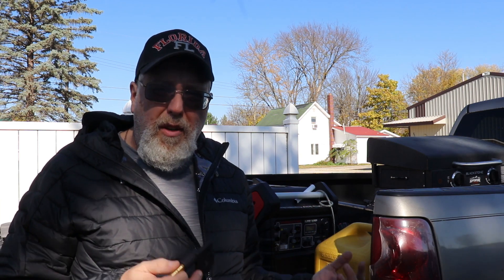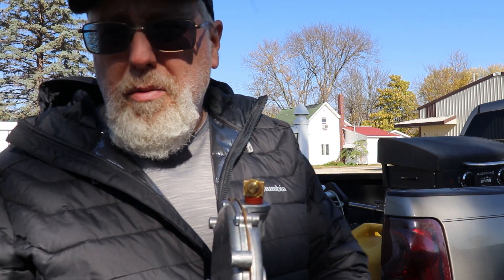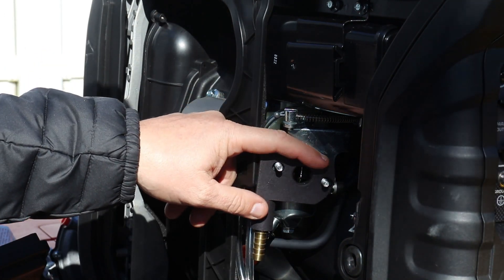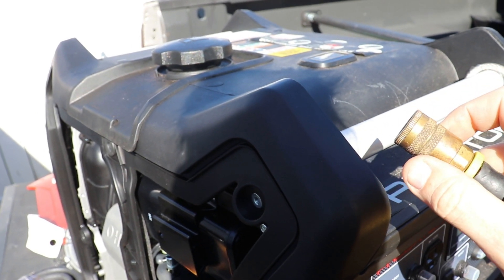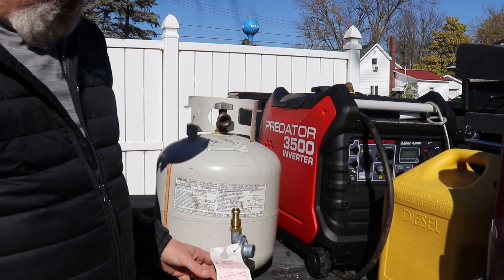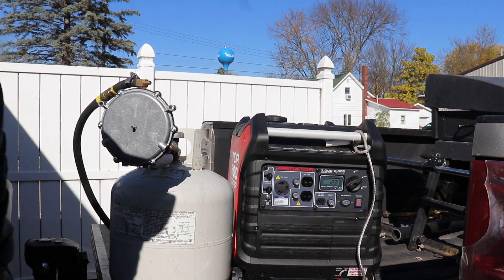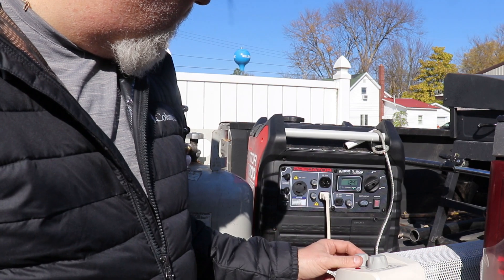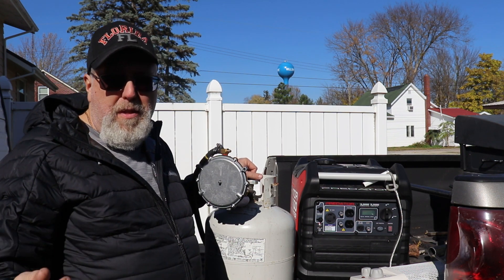Harbor Freight 3500 propane conversion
A quick install video of the Nash propane gas conversion kit. By using this kit we are able to run propane without losing any of the benefits of the predator stock carburetor. This kit allows you to run a tri-fuel mixture, gas, propane and natural gas.

Nash fuel reply on 3/15/21
Hey Jeff, we are out of regulators, we sent our entire inventory of generator regs and parts to TX, also had a lot of my vendors drop ship theirs over that way.
Hoping to have more stock towards the end of the month. I have adapters back in stock, just cant get regulators

Mr. Heater low pressure regulator  # F276136

Fitting:
I used air line quick disconnect

Running the generator at 50% load a 20lbs lasted 10 hours 45mins. What we are paying for propane from our local ACE hardware is 2.99. So our cost is about the same as gas. The reason we run propane is because its stable for long durations of time, no gumming of the carb and lower fumes.